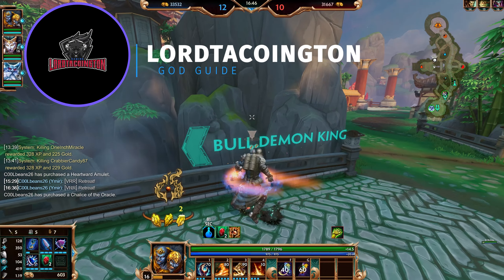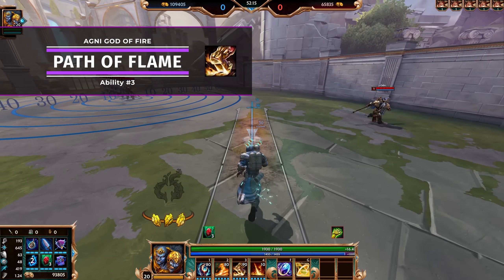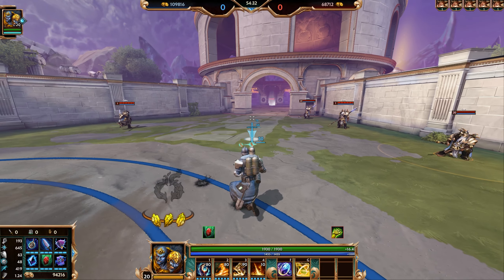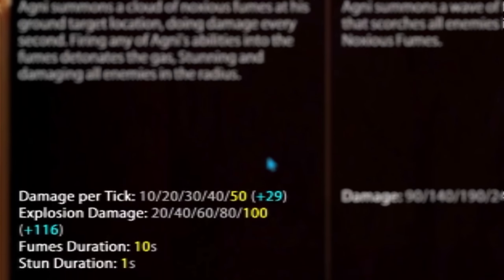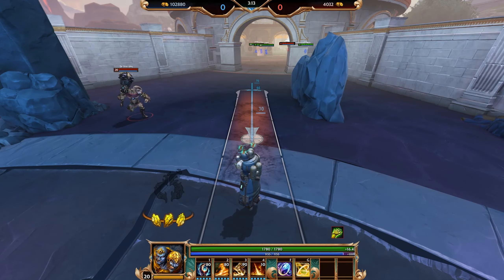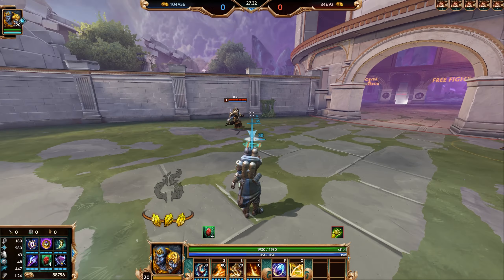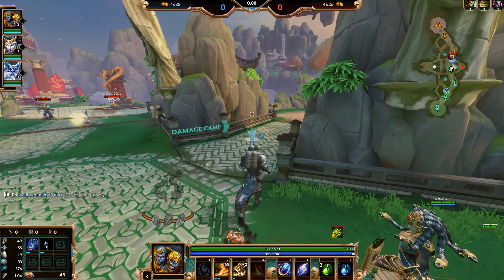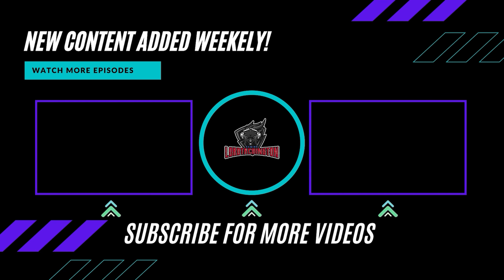Agni comprehensive guide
My guide for playing Agni the god of fire. The video is split into 2 different sections a quick guide and a full detailed comprehensive guide that goes over abilities insider secrets, combo's and do's and dont's. I will have time stamps at the bottom of this description so you can pick where you want to start.

0:00 Introduction
0:38 Channel Intro
0:57 Quick Guide start
1:25 Quick Guide abilities
3:27 Quick Guide combo
4:18 Quick Guide do's and dont's
4:55 Quick Guide outro
5:04 Quick Guide end screen
5:25 Comprehensive Guide start
5:51 Comprehensive Guide passive
6:47 Comprehensive Guide ability 1
7:45 Comprehensive Guide ability 2
8:22 Comprehensive Guide ability 3
10:15 Comprehensive Guide ultimate
11:17 Comprehensive Guide leveling
12:03 Comprehensive Guide combo's
13:18 Comprehensive Guide do's and dont's
16:44 Comprehensive Guide outro
17:27 Comprehensive Guide end card